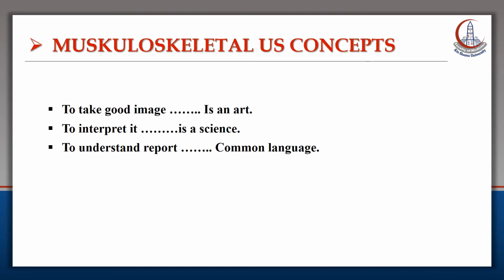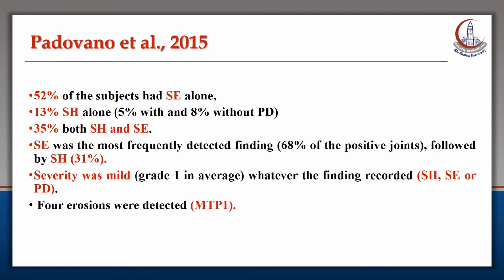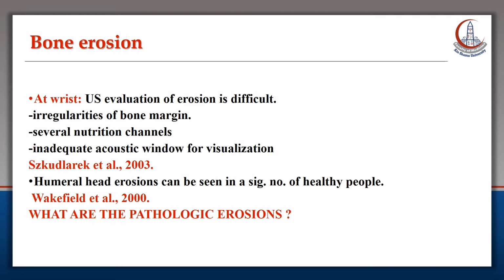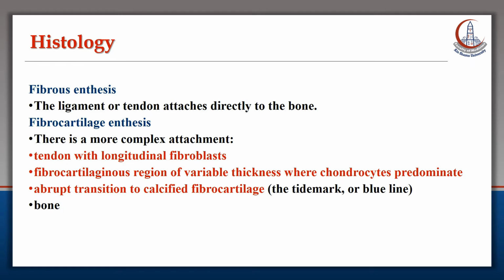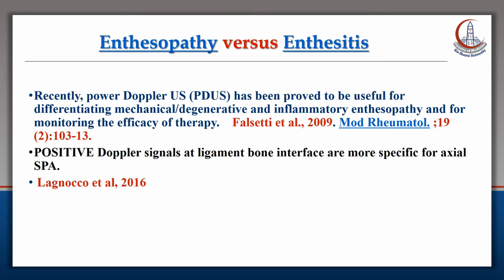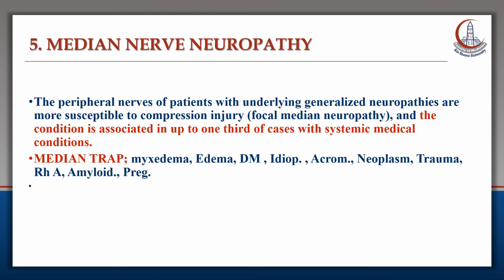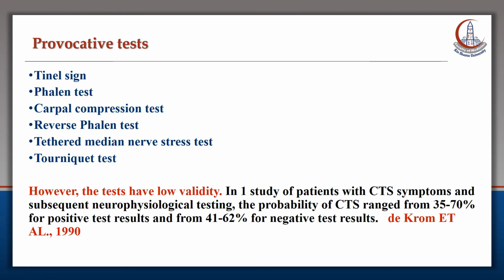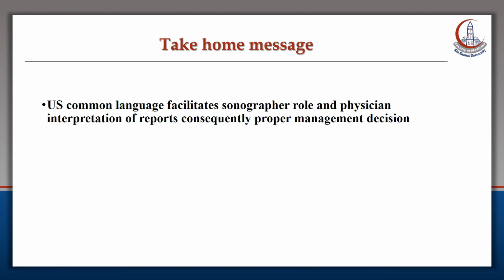Musculoskeletal Ultrasound Language, Dr.Mervat Abo Gabal